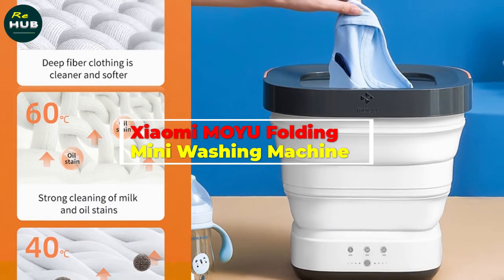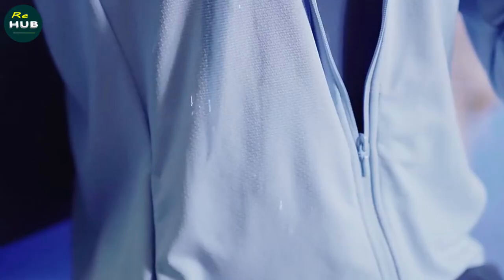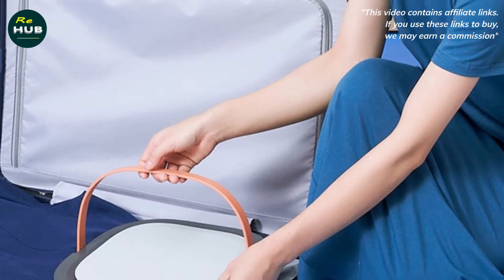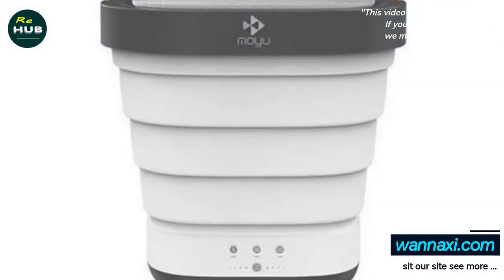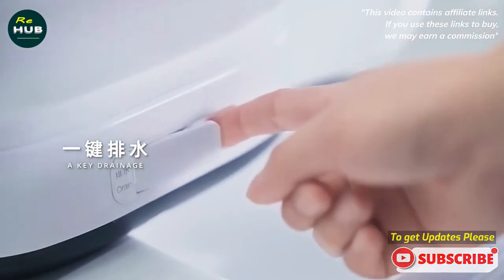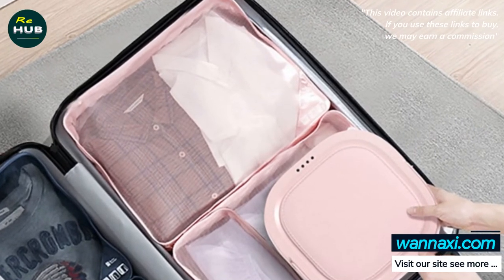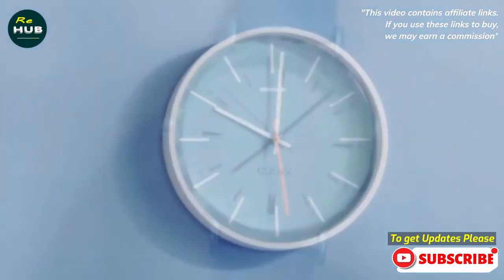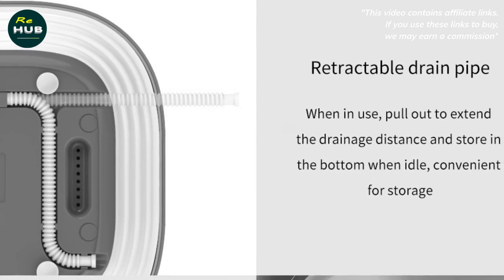Xiaomi Moyu folding washing machine | Best Washing Machine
Xiaomi Moyu folding washing machine XPB08-F1 is a true innovation of today. This foldable clothing sterilizer is one of the market leaders. It comes at an affordable cost, has a stylish design, so it fits into any interior of the room. This portable washing machine allows you to wash your clothes whenever you want. The product is compact, but at the same time quite roomy. If necessary, the sterilizer can be folded to its minimum size and carried using a special handle.

Even after reading the size, it must be clear to you that you will not wash a lot of clothes in it. The dealer states on the product page that it can wash 0,3 kg of laundry at a time, even if the washing capacity is around 1 kg of laundry. You can wash 1 T-shirt or 1 children's set of underwear, 4 boxers or 7 pairs of socks at once.

👉 Explore more amazon Devices;
(NOTE: Just clicking on it helps us out) Thanks!)
 Exclusive Collection:
➸Xiaomi Garment Steamer iron Home Electric Steam
➸Xiaomi Moyu Mini portable foldable
➸XIAOMI MIJIA Electric Kettle